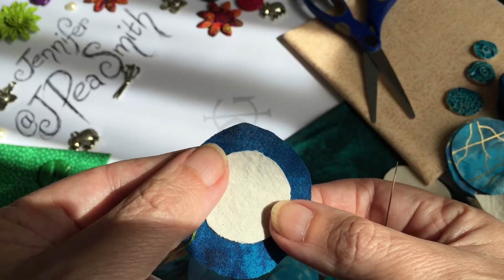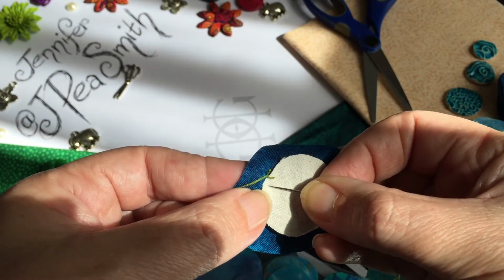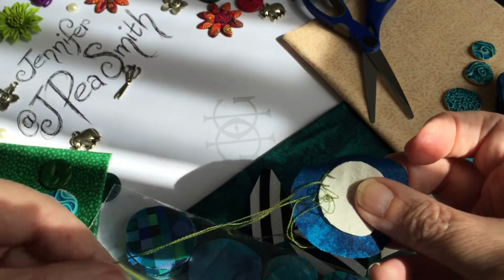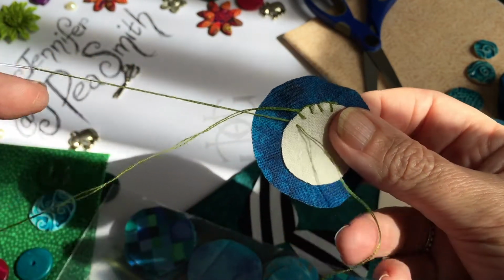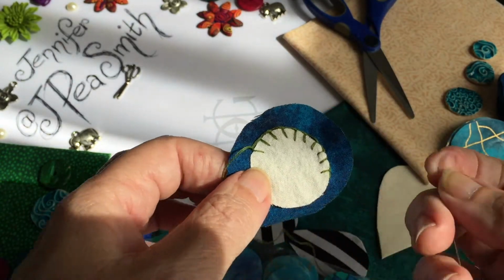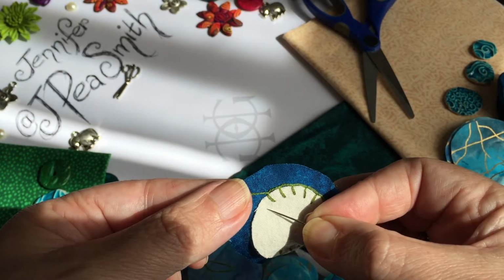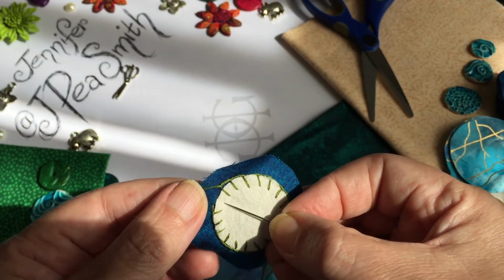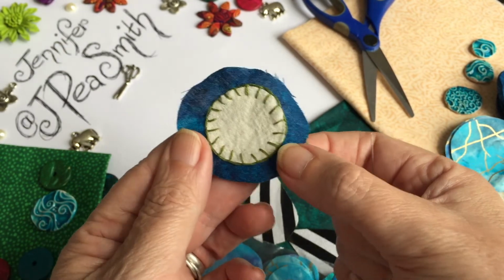Basics 004 Blanket Stitch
The first of the basic stitches used in so many works of art, but regularly in my lessons, hand stitching for quilting, edging and more.

To qualify for the giveaways and to receive “no spam” monthly newsletters with free patterns, artwork and more, sign on here:

For Amazon, Goodreads and other places I hang out, just look up Jennifer Peacock-Smith.